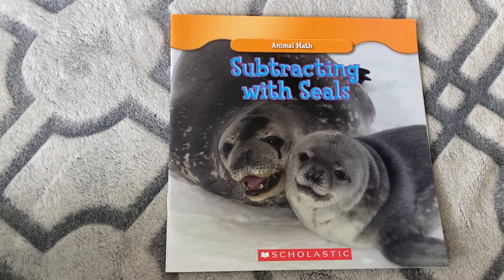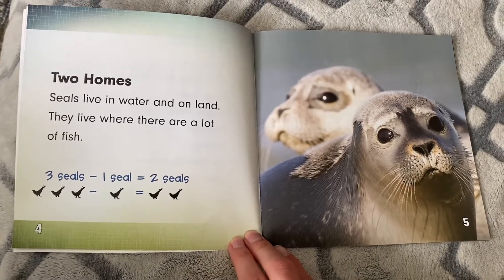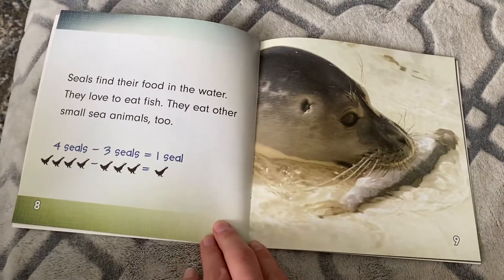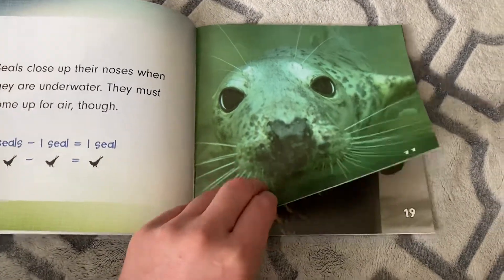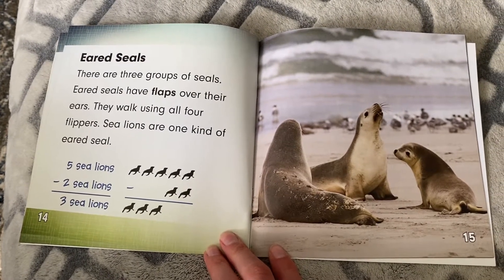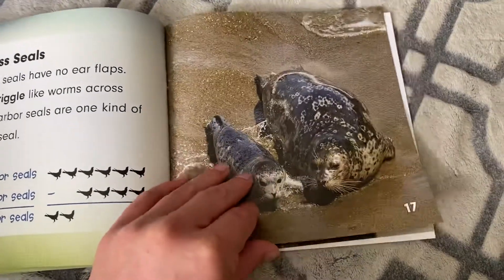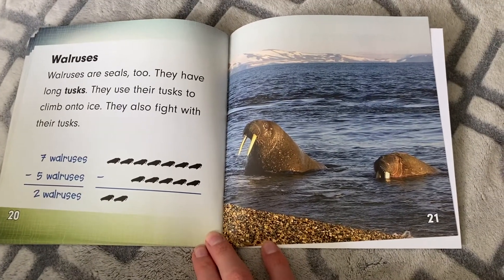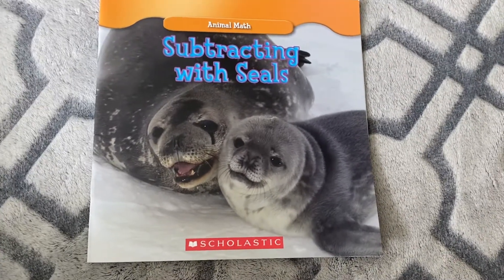Subtracting with Seals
A math story to use for the week of April 20th. Nonfiction facts about real seals is fun to learn while practicing subtraction!